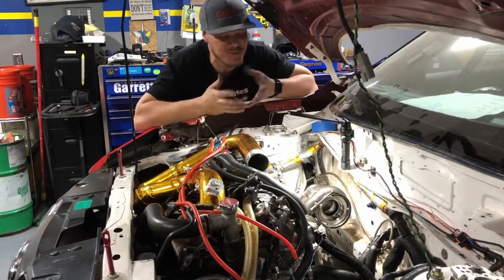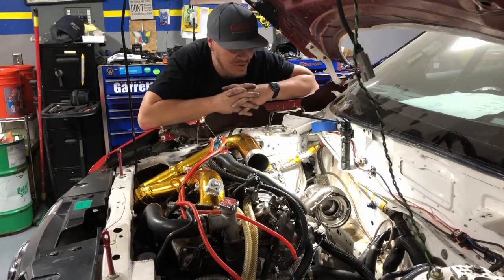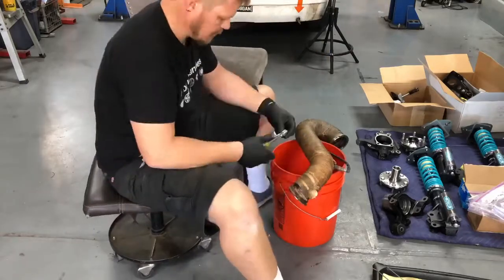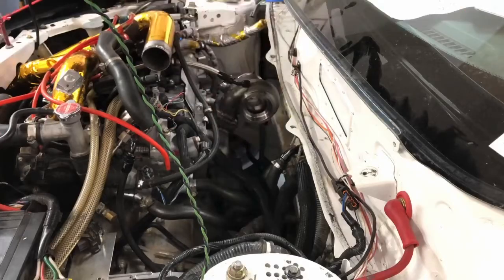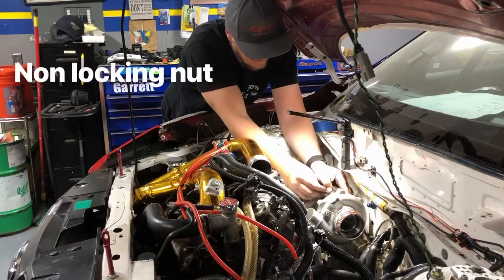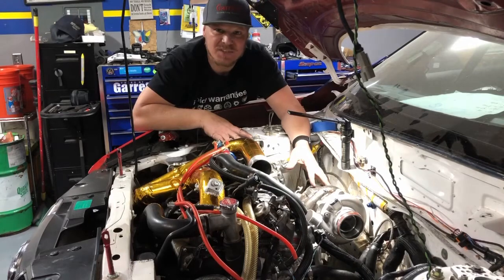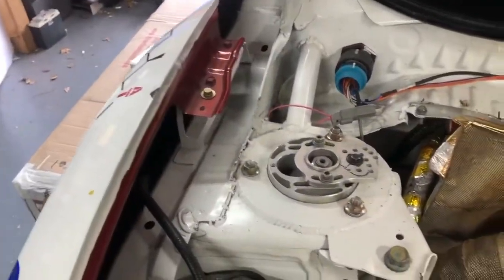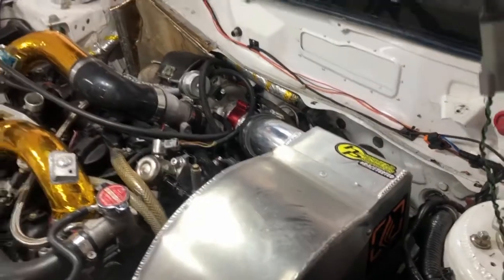MPR2020 Episode 6 turbo install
Video 3 of4, The new Garrett G25-550 turbo kit gets installed